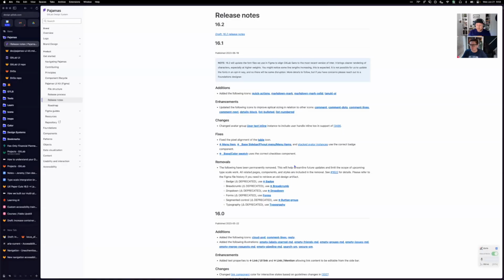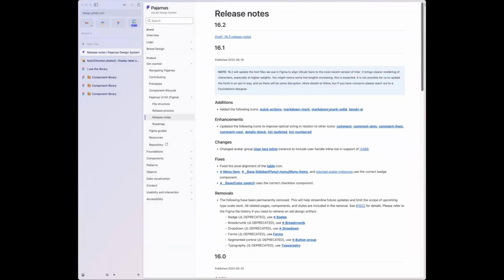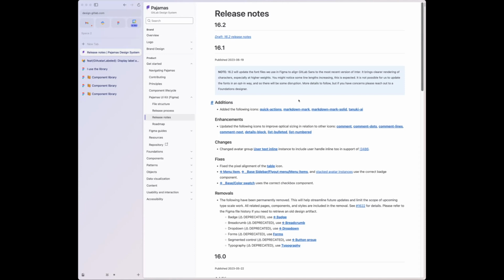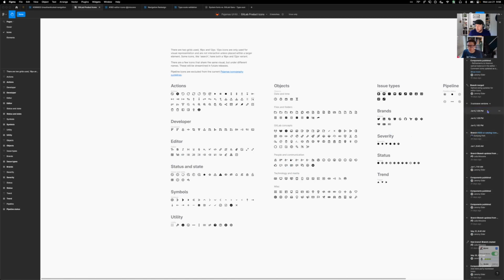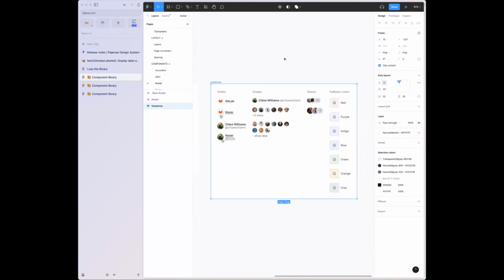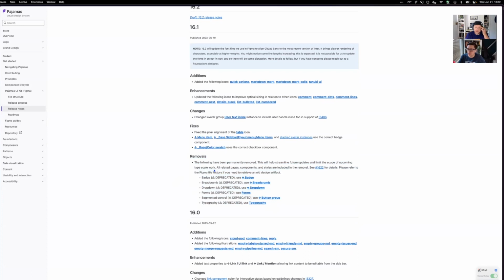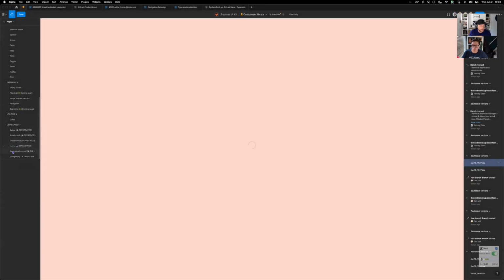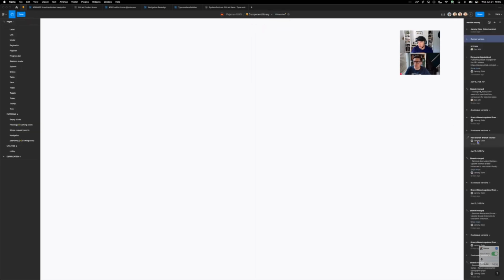Pajamas UI Kit 16.1 release notes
Foundations product designers, Dan Mizzi-Harris and Jeremy Elder, walk through the latest release notes to highlight and explain the latest updates.